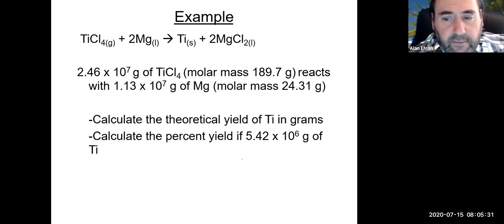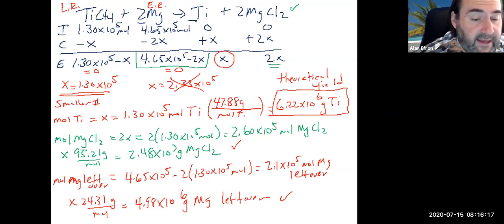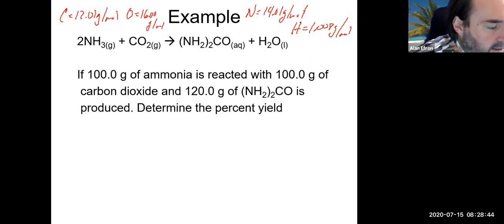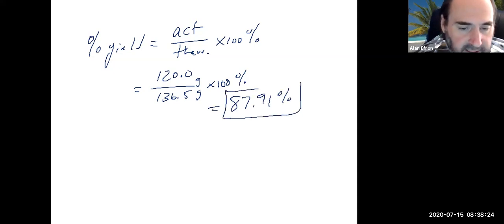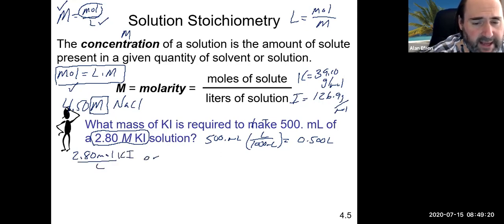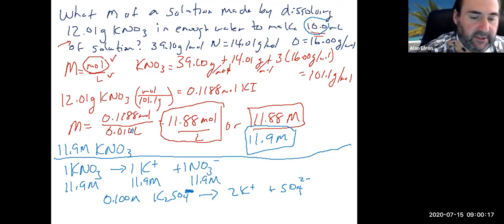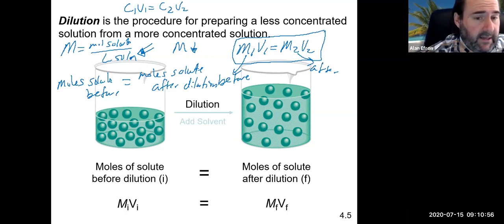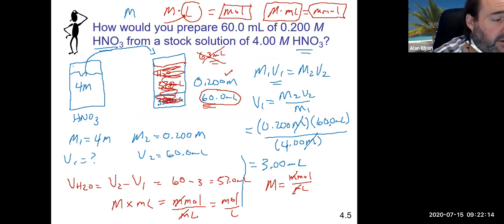Chem 200A Lecture 7/15/20 (Ch 5/6/10)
We lectured from Ch 5/6/10 (Stoichiometry, molarity, diltuion)